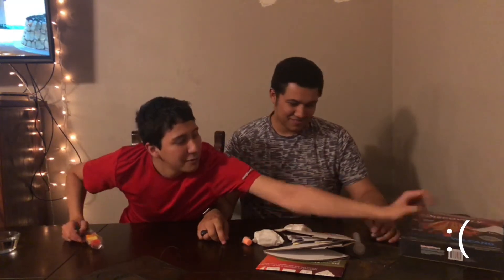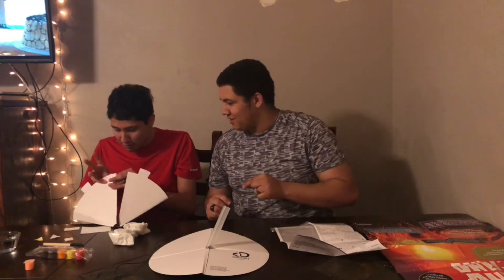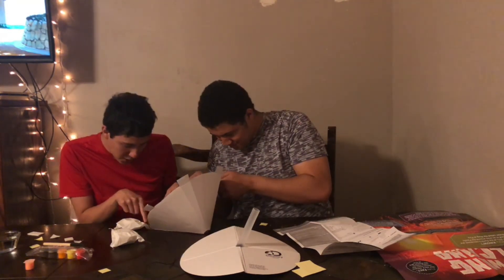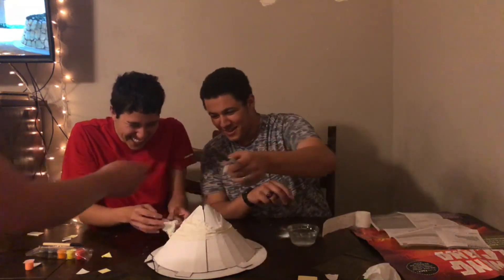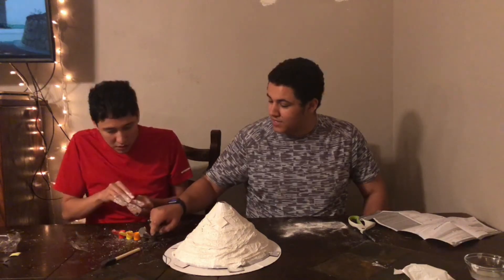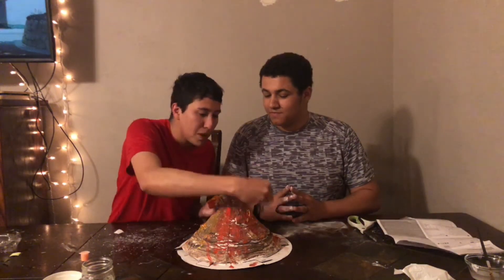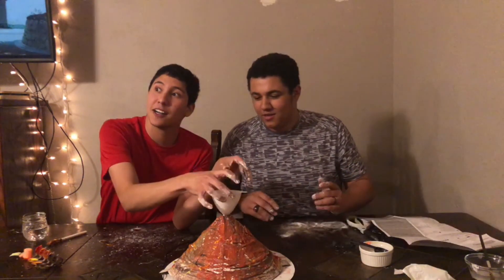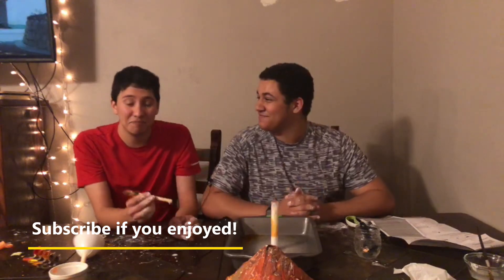How to make a Discovery Glowing Volcano! Can we do it without FAILING???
Today, Santi and Kyle make a Volcano in a Discovery DIY Volcano Kit thingy!